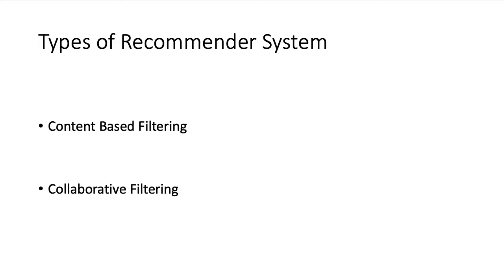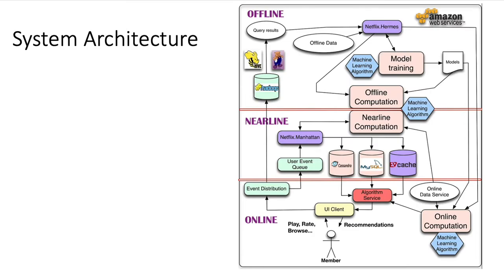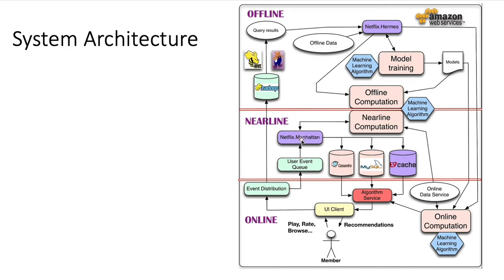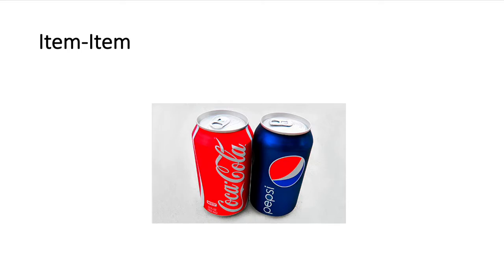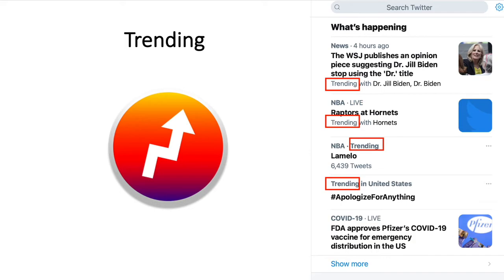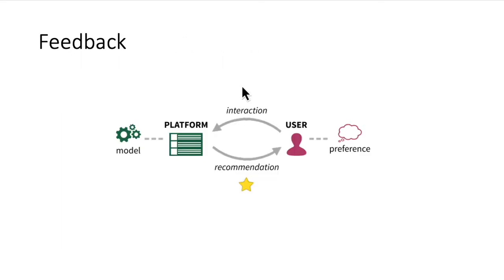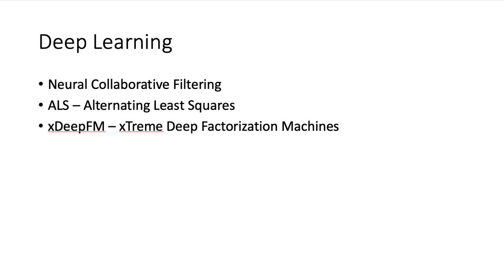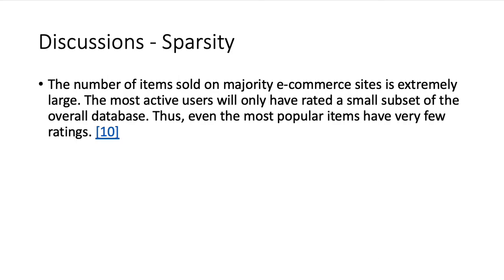Recommender System - A Survey